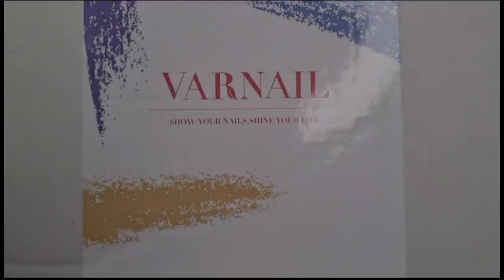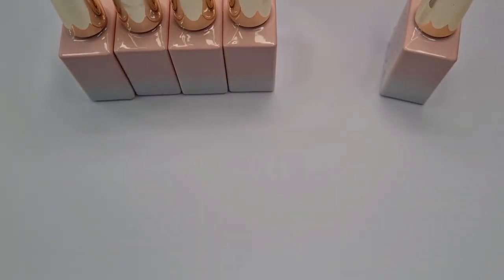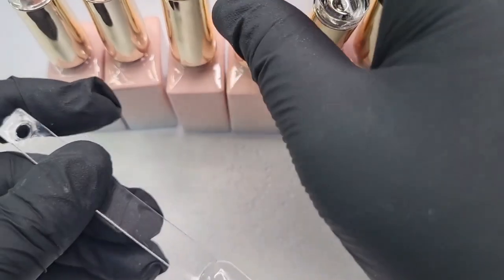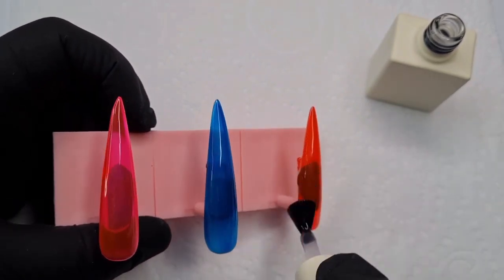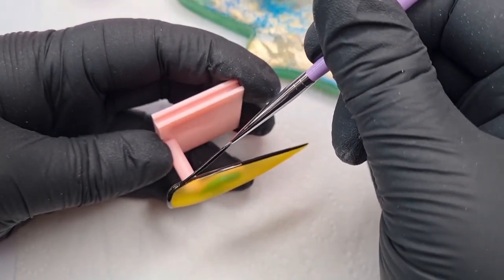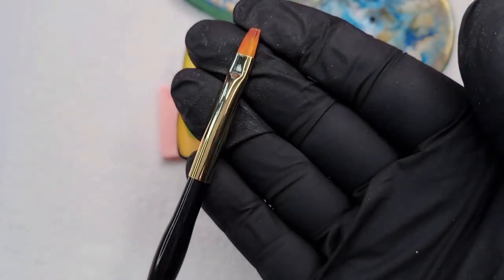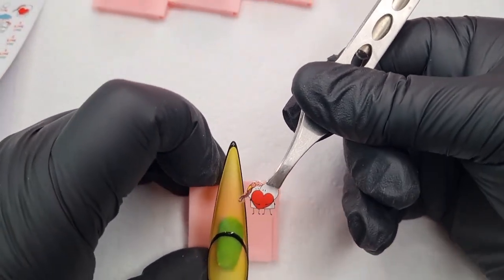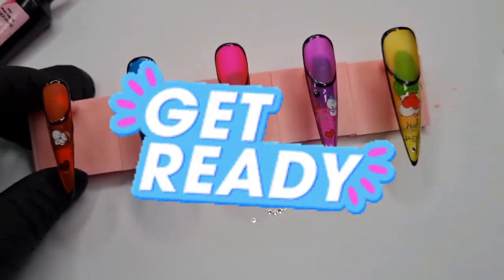VARNAIL JELLY NAIL GELS | 6 RAINBOW CANDY 🌈 VALENTINE ❤ LOVE NAIL TUTORIAL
I Would Like To Thank Varnail For Sending Me This Amazing Pr, To Show My Lovely Followers On My Channels ❤️

There Products Are Truly Amazing And I'm So Happy To Work With This Brand.

SHOP VARNAIL

Thanks To All You Guys, I'm Nearly There And I'm So Excited.

Rule.
Everyone Is Welcome To Enter 😜

The Other Pretty Envelopes Will Be Going To Anyone Who Lives Outside The UK.

1, LIKE
4, HEAD OVER TO INSTAGRAM AND SHARE THE GIVEAWAY VIDEO/PICTURE ON YOUR STORY, WHICH YOUR FIND ON MY INSTAGRAM PAGE.
PLEASE DON’T FORGET TO TAG ME SO I KNOW 😜
5, WRITE ENTER IN THIS VIDEO AND TELL ME WHERE YOUR FROM.

I WILL PICK TWO WINNER FROM RANDOM ON MY YOUTUBE CHANNEL, WHEN I REACH 1500 SUBSCRIBERS.

GOOD LUCK EVERYONE 🥳 THANK YOU TO YOU ALL, MUCH LOVE ❤

SHOP MAKARTT

SHOP MVP NAIL DESIGNS

SHOP VETTSY

SHOP ROSALIND

SHOP KIARA SKY

SHOP MODLEONES

SHOP MELODYSUSIE

SHOP VARNAIL

SHOP COLORFULJULY

SHOP BORN PRETTY

SHOP A&A GLITTERS

SHOP AIMEILI

SHOP VENALISA

If You Would Like Me To Review Any Of Your Products And Your Looking For An Honest Review. Please Drop Me A Message.

If You Have Any Questions Please Leave Them In The Comments.

Musician: LiQWYD
Musician: Jeff Kaale